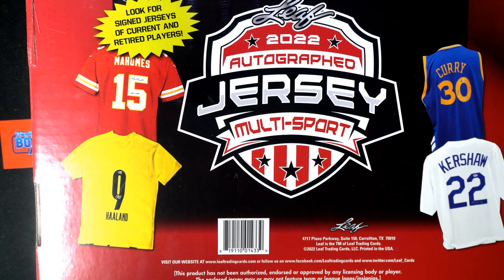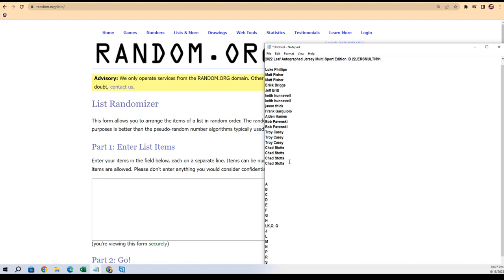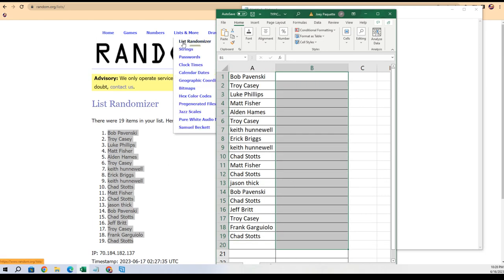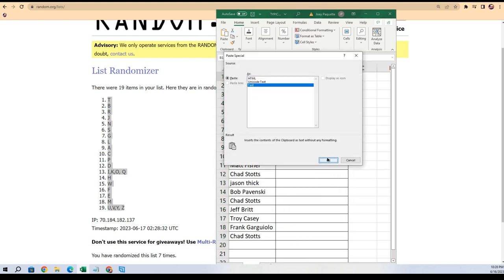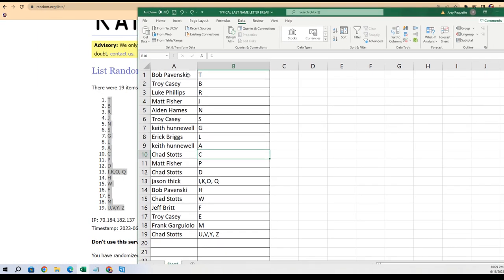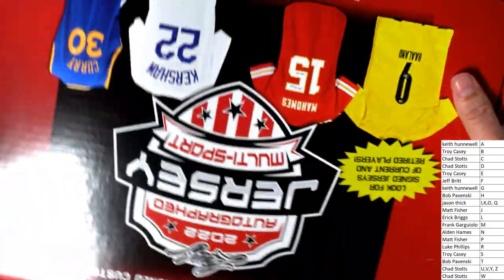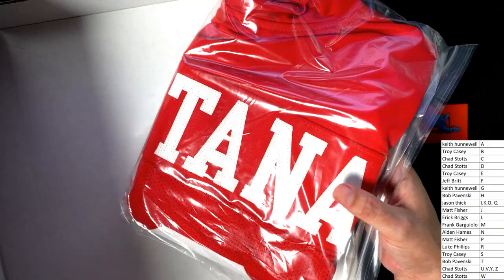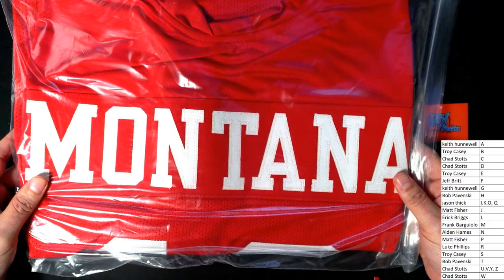2022 Leaf Autographed Jersey Multi Sport Edition ID 22JERSMULTI591